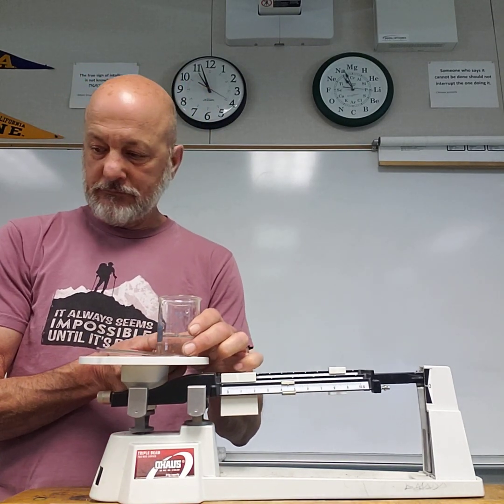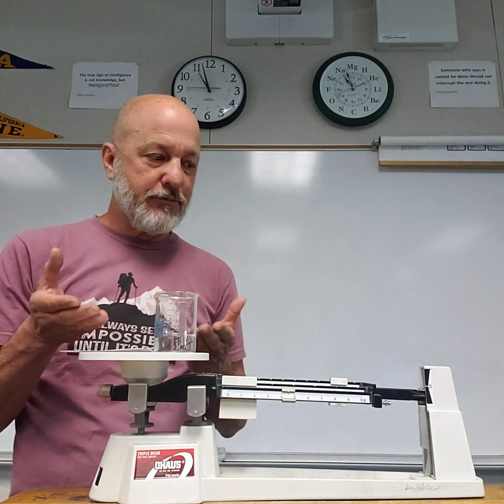Mass and Change Lab Parts 3 and 4